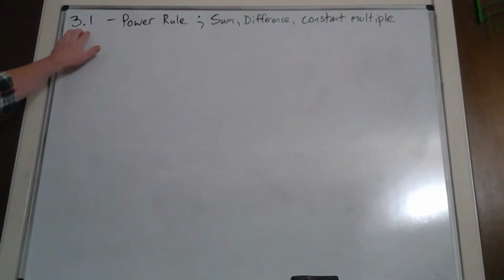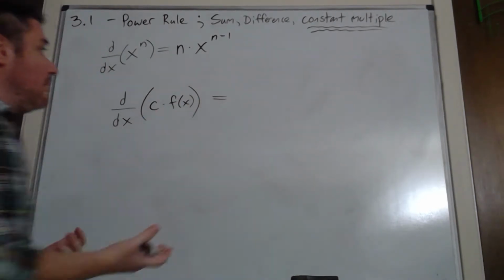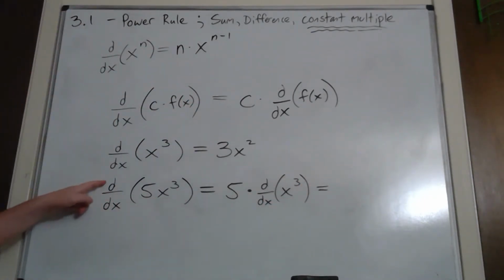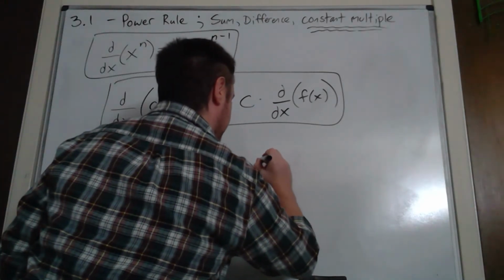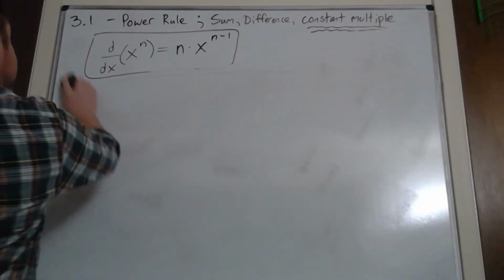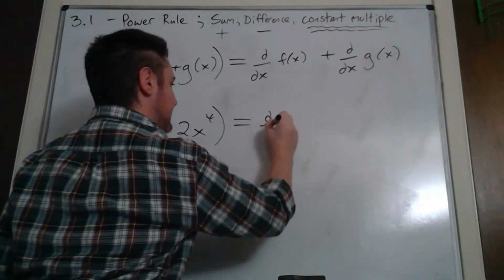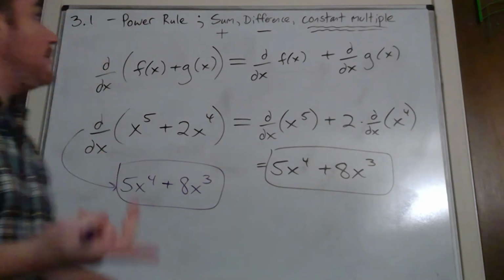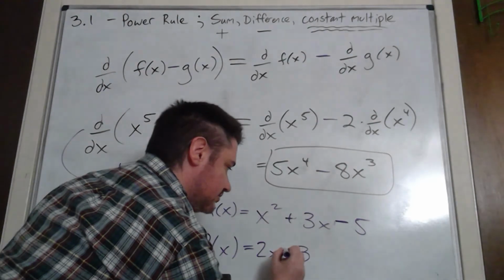3 1 part 2 Sum & Difference & Constant Multiple Rules